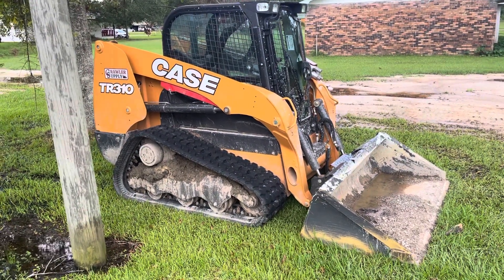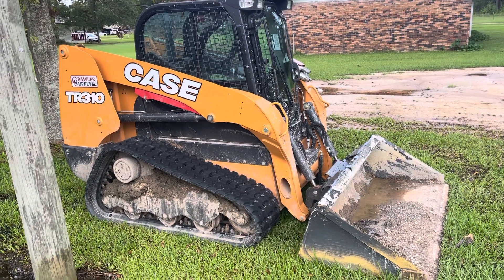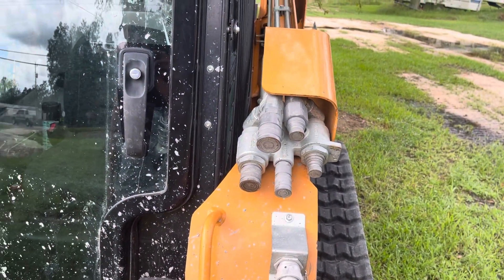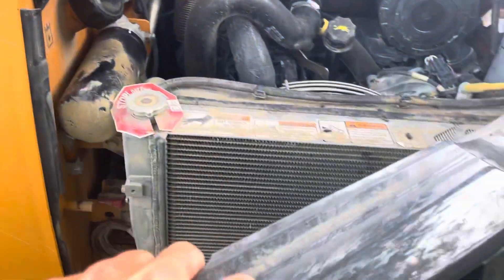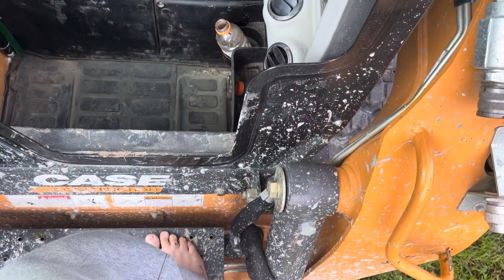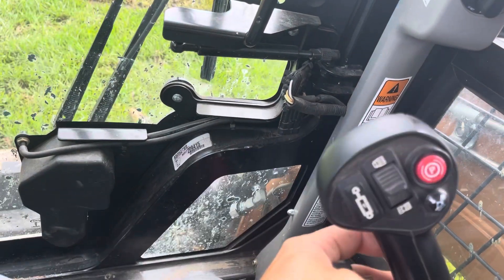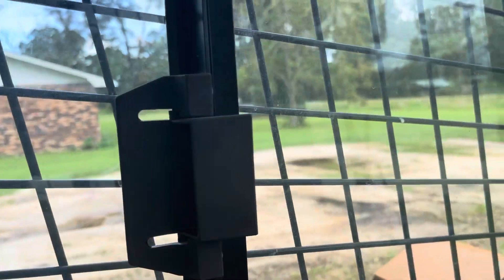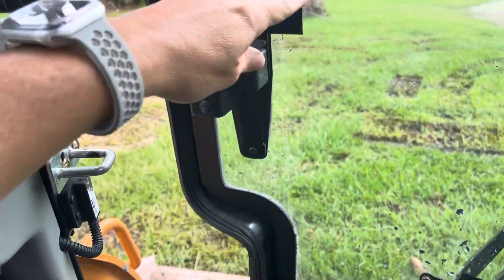Case TR310 Review - The Skid Steer Than Can Do Everything